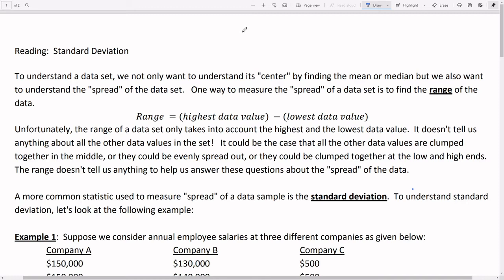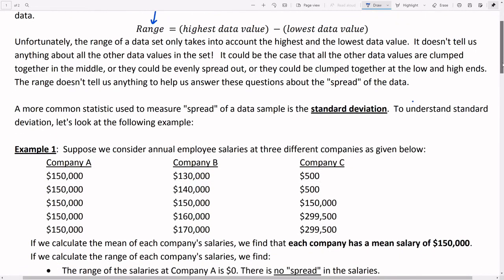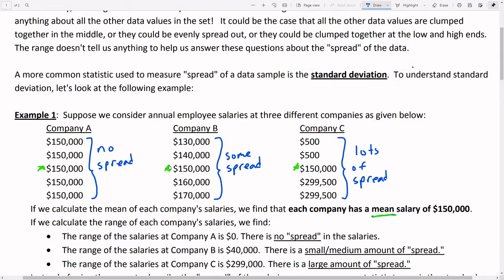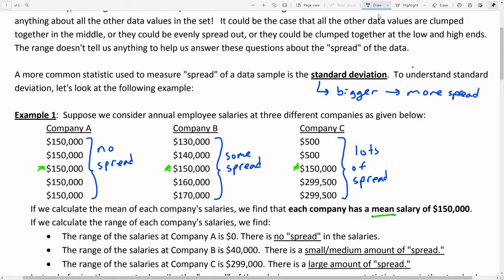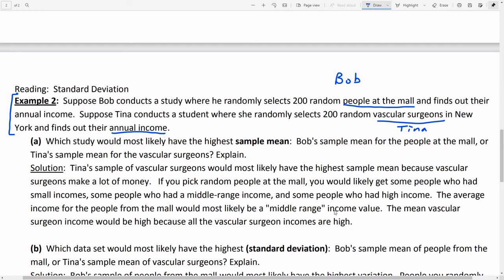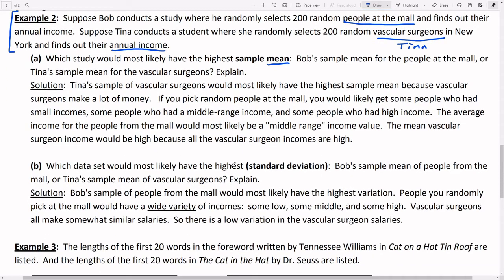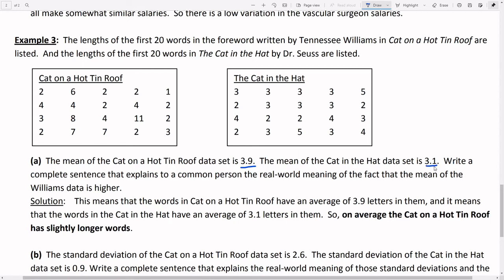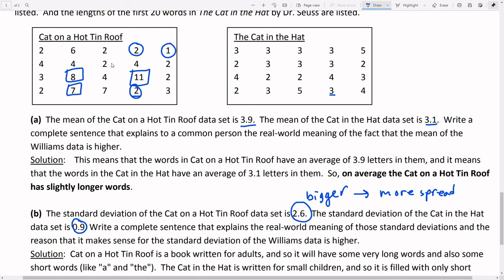Unit 4 - Study Guide - Standard Deviation